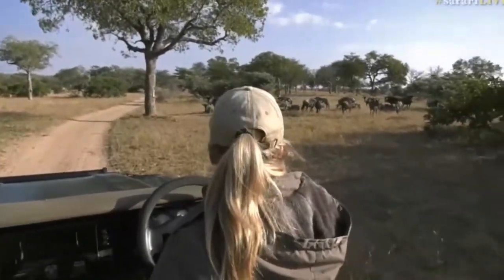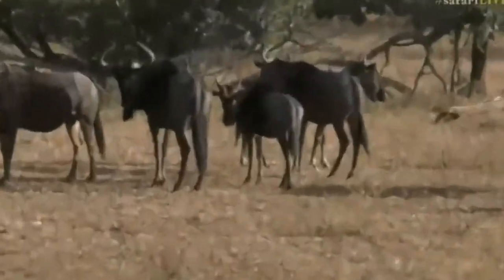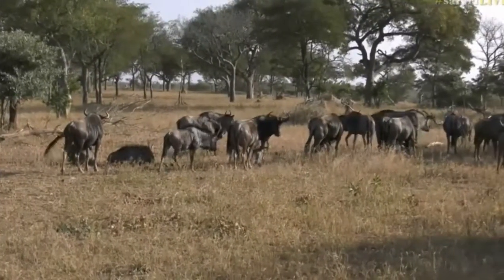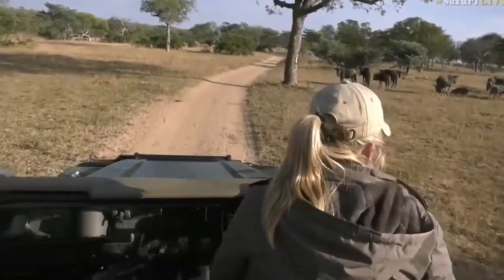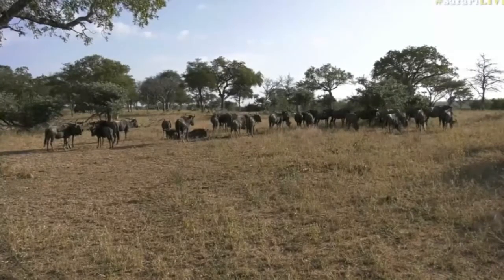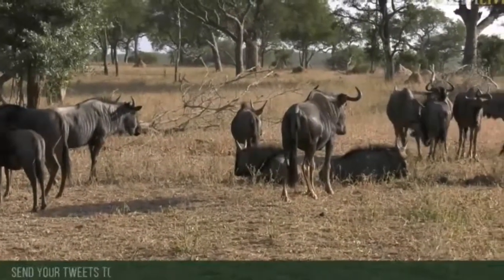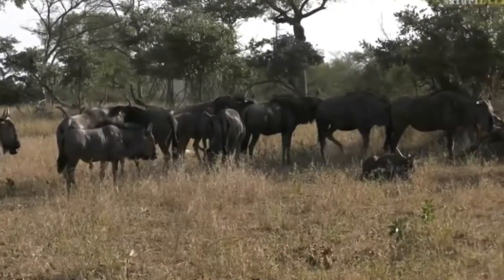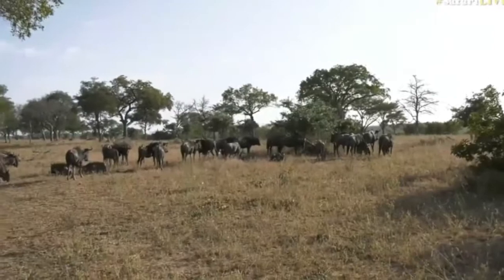June 09 2017-- Sunrise -- Wildebeest with Tayla